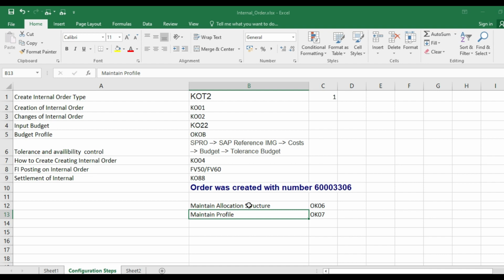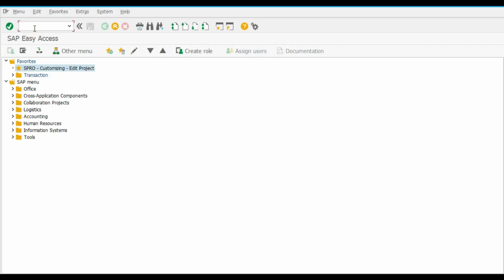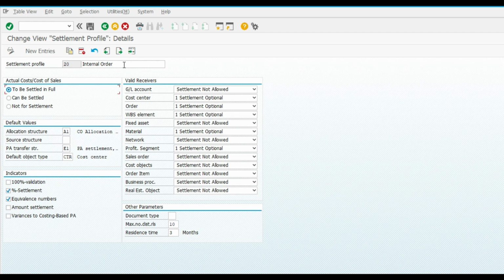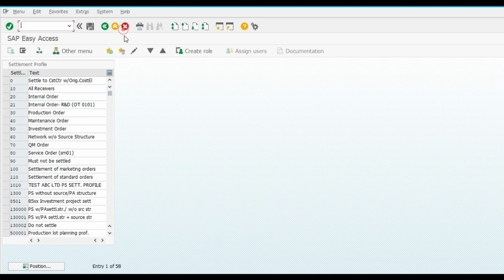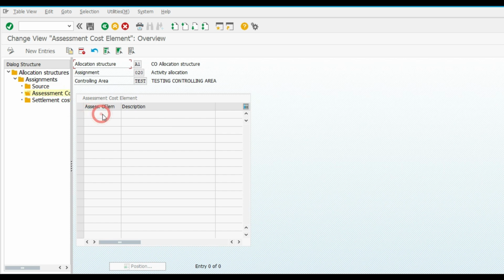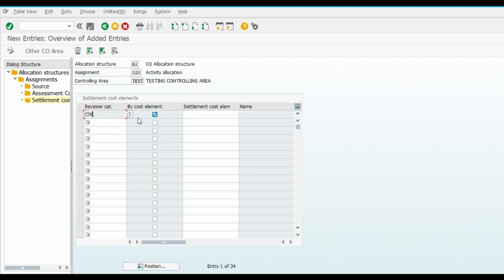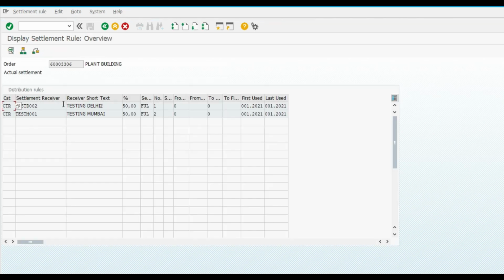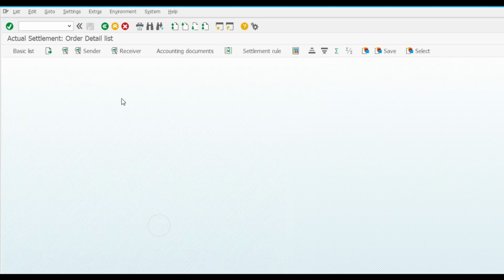How to do Internal Order settlement (Maintain Allocation Structure, Maintain Profile Internal Order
How to do Internal Order settlement
How to Maintain Allocation Structure in Internal Order
How to Maintain Profile in Internal Order